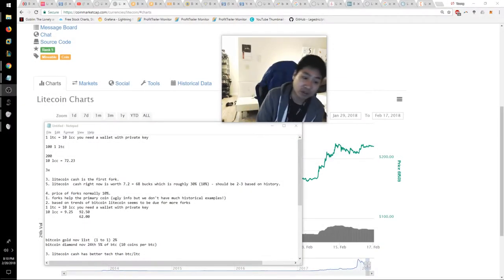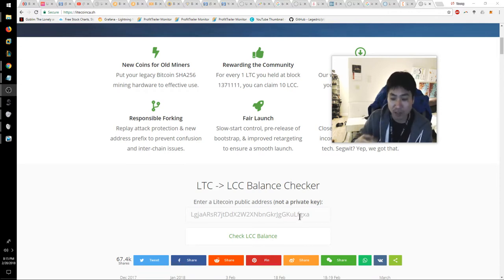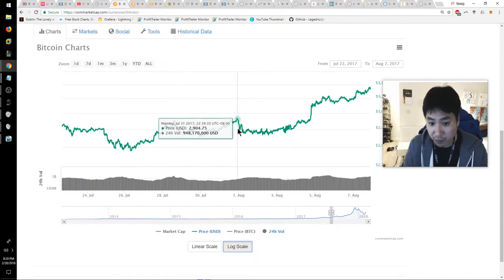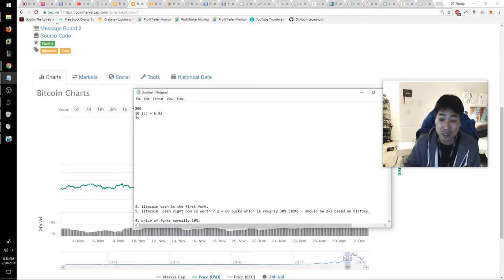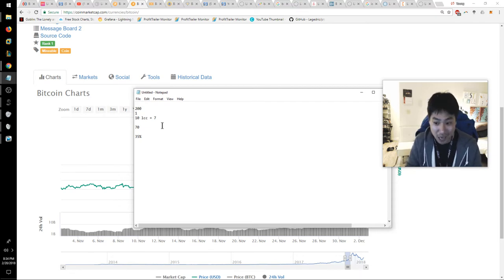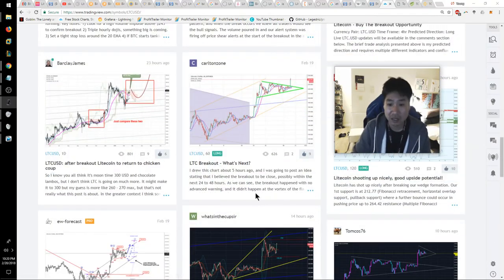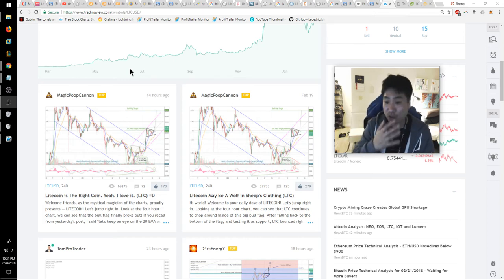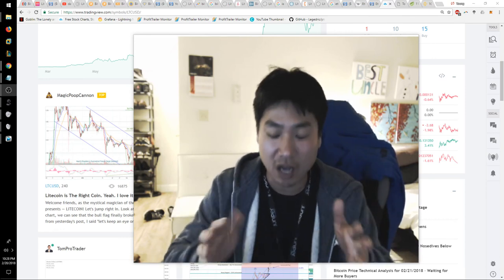Litecoin Hard Fork = Free 35% profit. Make sure you claim it - daily blog 41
Litecoin fork generated huge bull run.

If you would to help me directly and donate (thank you):
Nano: xrb_1nfpw7xepuuuxqc97od519tok5pwexmu113hfcs4hqhz3it8wg7khqzexsy1
BTC: 1FjBF19TDrsAjtkmeWT6r3jSJG9Zi8YzYz
ETH: 0x77dd2f8259f04ef6ac1381d787c5e0c59d582084
LTC: LMigqSTGKJ7zsbt5esgfEbRJfbRDtAJEUn